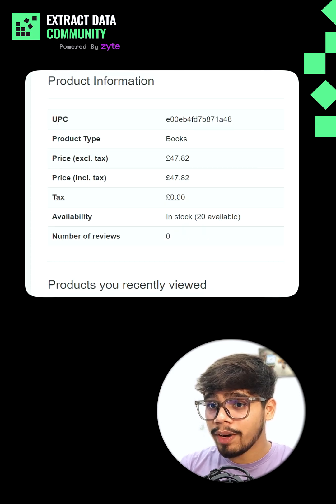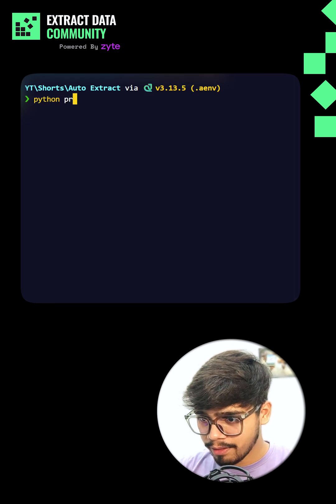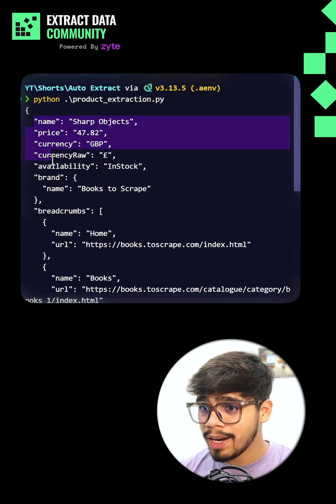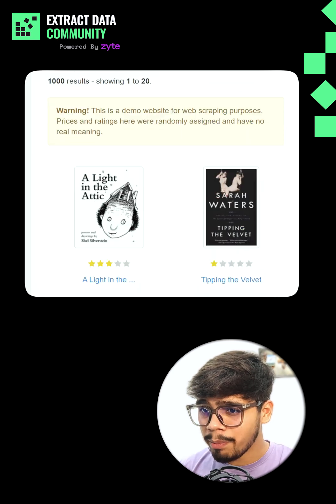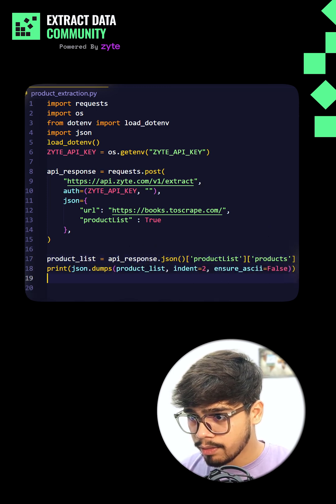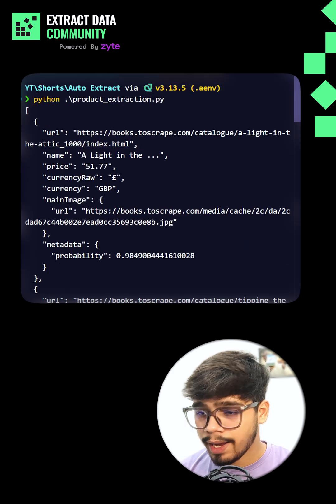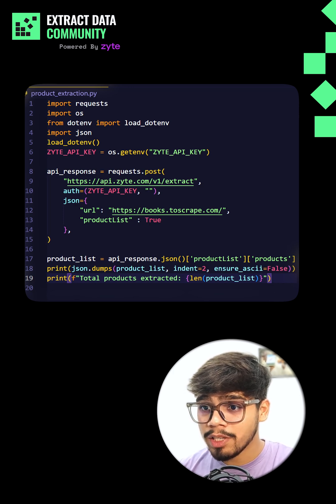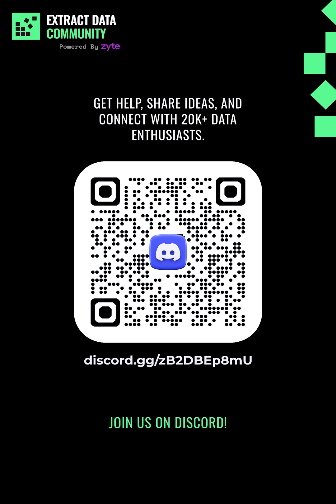No HTML Parsing here - Product Data in ONE request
Stop hunting for CSS classes! See how this AI powered API turns any product page into clean, structured JSON with a single command. Scraping just got a major upgrade.